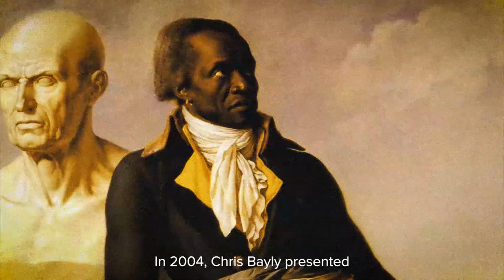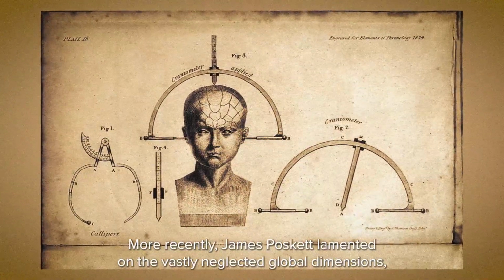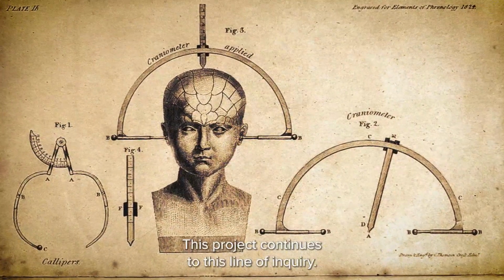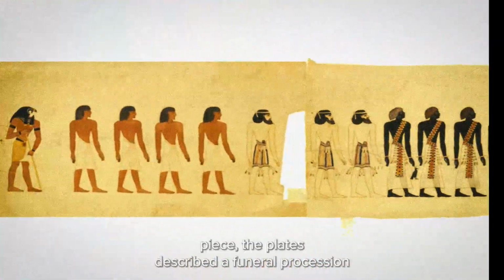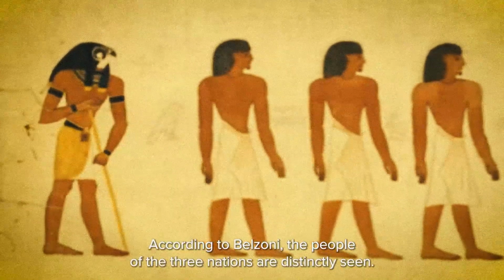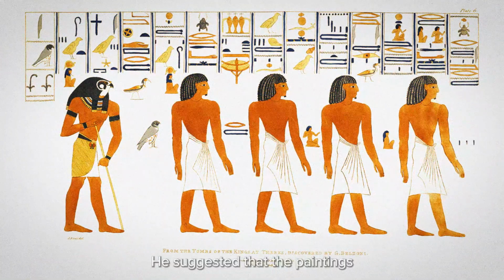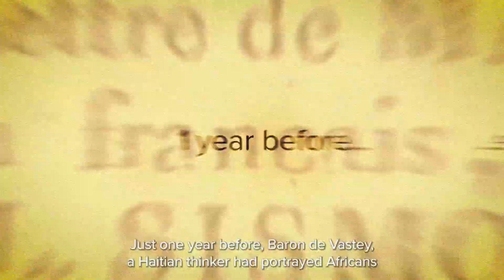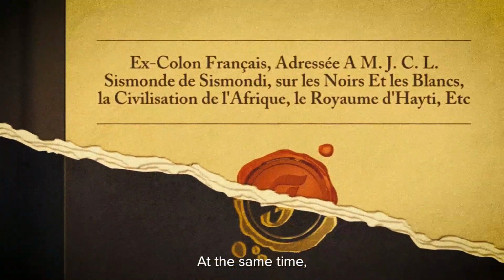Giovanni Belzoni’s Egyptian Exploration and the Making of a Global Colour Line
Join Phil Xing, Naema Malik and Issy Zimmerman on a videographic journey spanning over 3000 years and four continents, graphically documenting the likely origins and historiography of  modern racial studies. This odyssey lasts less than 5 minutes and forms part of a Masters degree submission (HY484L) at the London School of Economics and Political Science.